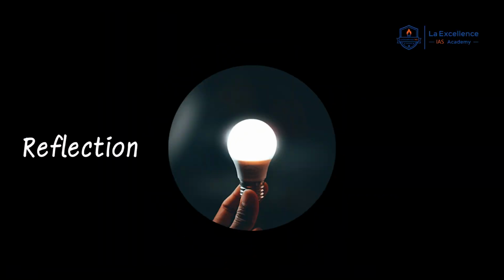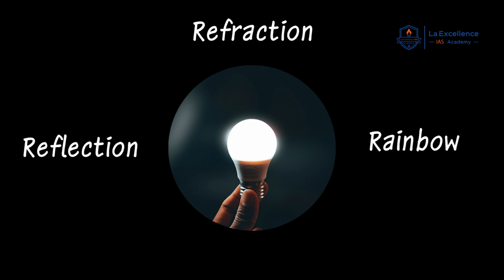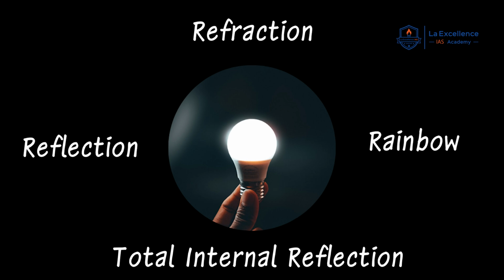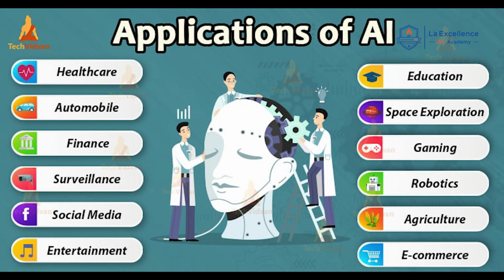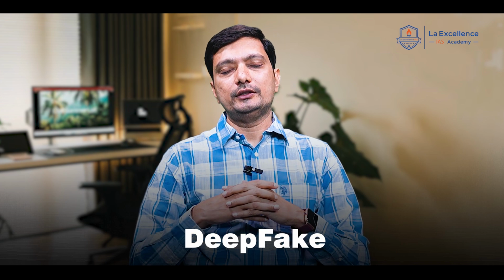TGPSC Prelims Made Simple with Science and Technology | La Excellence IAS | Dr.K.Rajashekahar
La Excellence IAS channel is to provide for quality content to the students in English Language.

Struggling with Science & Tech for TGPSC? Use this  method – understand topics easily, note key points, and test yourself smartly.

La Excellence - Ashok Nagar
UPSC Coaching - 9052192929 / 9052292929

VV Giri Nagar, Ashok Nagar  , Kavadiguda,
Hyderabad, Telangana 500020.